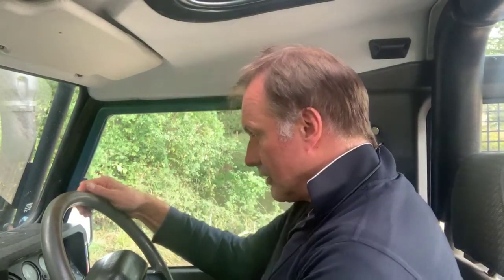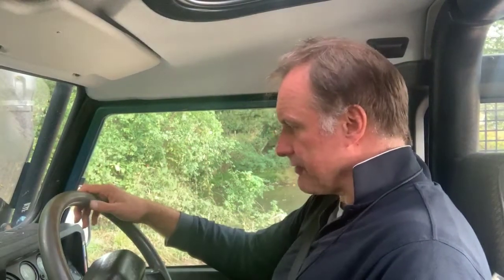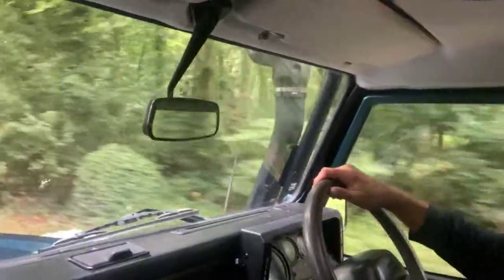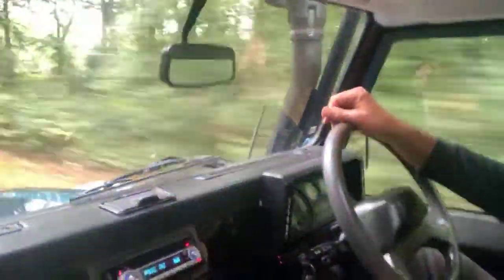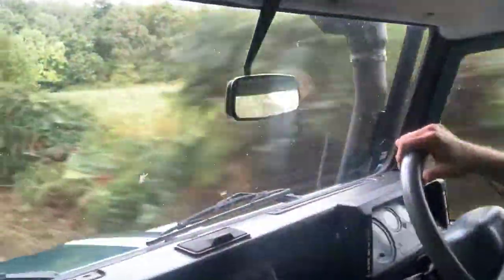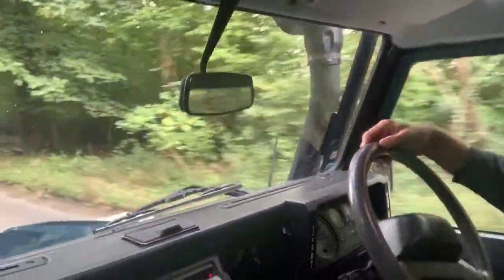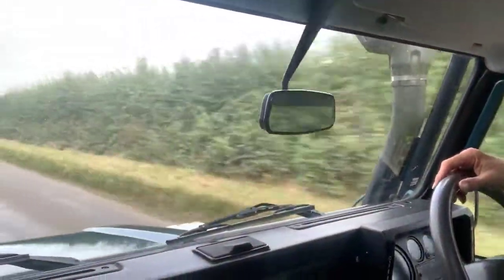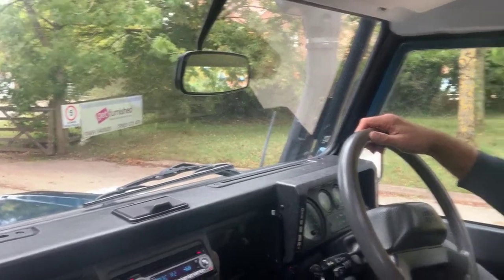land rover defender 90 50th anniversary V8 auto for sale in action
motodrome land rover defender 90 50th anniversary V8 auto for sale in action